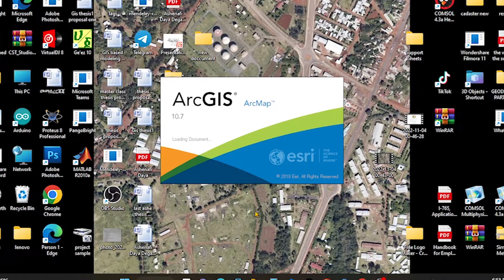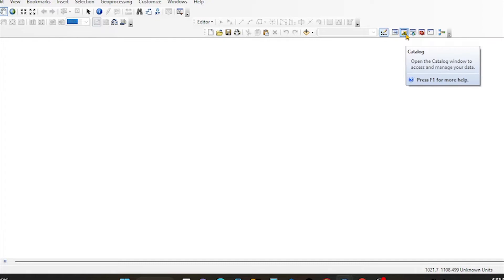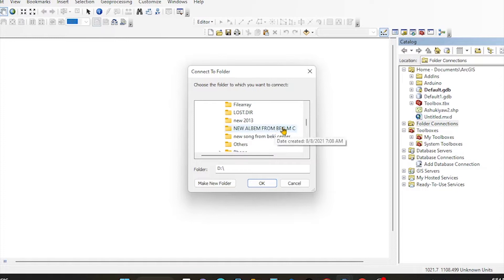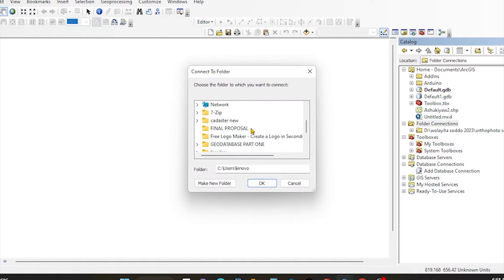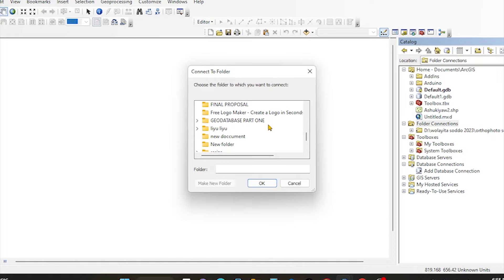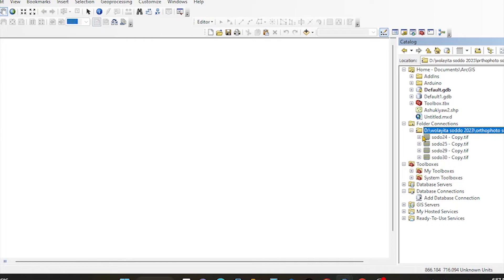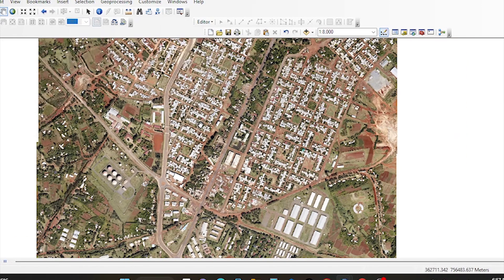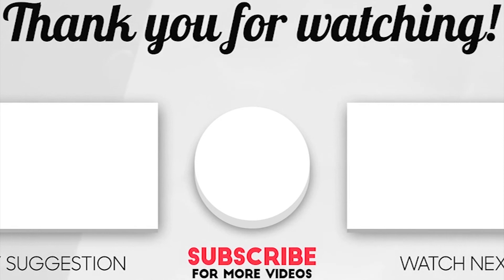How to add data and connect folder to ArcGIS Software,እንዴት ዳታ መጨመር እና ፎልደር ማገናገት እንችላለን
ሰላም ሰላም ዉድ የEthio ArcGIS Solution ቤተሰቦቸ እንደምን ቆያቸሁል በዝህ ቻናል መሬት ና ስለ መሬት ነክ ጉዳዮች  የመሳሰሉት ሚለቀቁበት ነዉ ;እንደት ኦርጅናል ሳይት ፕላን ማዘጋጀት እንቸላለን እስከ መጨረሻዉ ይመልከቱት ,How to digitize the parcel and prepare original template and temporery template complete tutorial for the biggeners by using ArcGIS software and i will release all related videos so, like,share and subscribe' and turn on notifications for more new videos
N.B:-On this ''Ethio ArcGIS Solution'' channel i will release about the ArcGIS tutorial, technology tips and all the related ArcGIS related tutorials such as detail about ArcMap,ArcGlobeArcCatalog ArcAdiminstrater, ArcScene. etc.
So LIKE,
TURN ON NOTIFICATIONS FOR MORE NEW VIDEOS.
If you have any suggesions write on comments